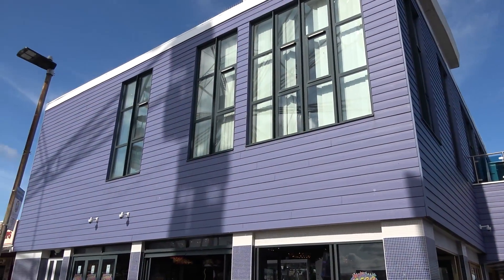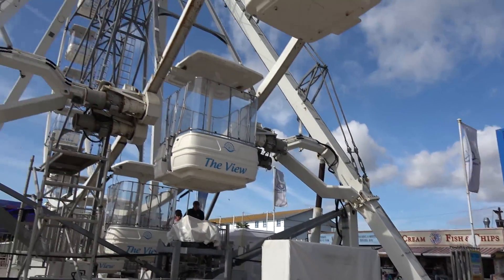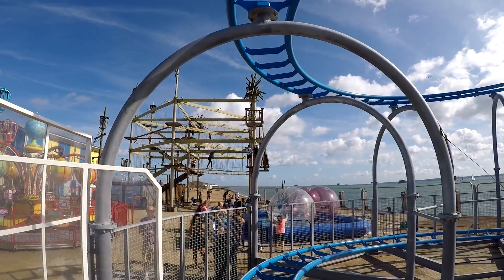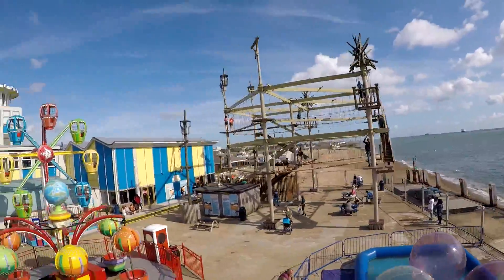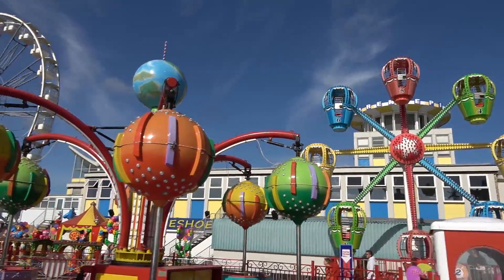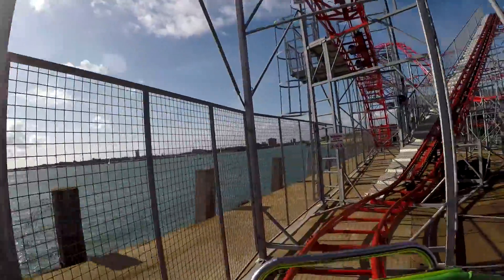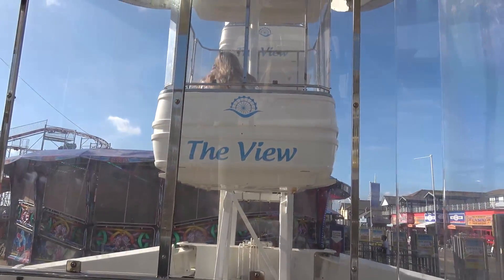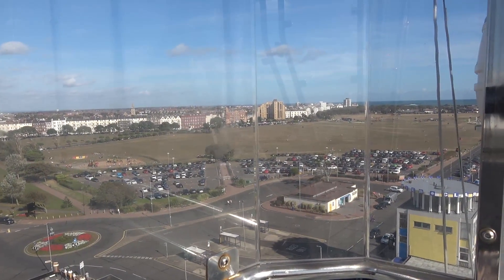Clarence Pier Vlog August 2019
Join me as I head to Clarence Pier in Southsea to check out the various different rides and attractions on offer. I take a ride on the parks two new roller coasters for this year with on ride footage from both Tidal Wave and the Mad Mouse. Along with that I ride on the Ferris Wheel for a spectacular view across the area and check out all of the other rides on offer at the park. I also take a look at a hovercraft departing from next to the pier as it heads over to The Isle Of Wight.